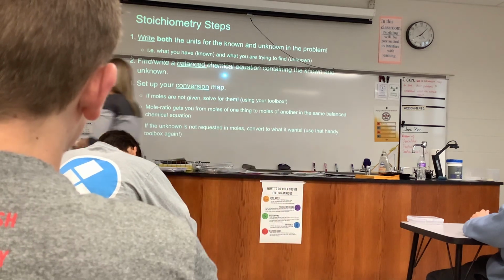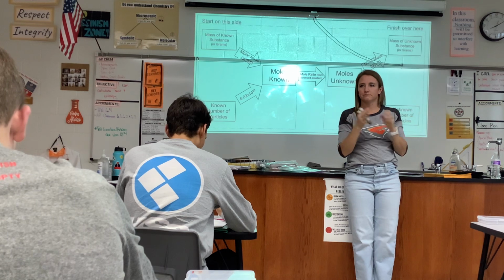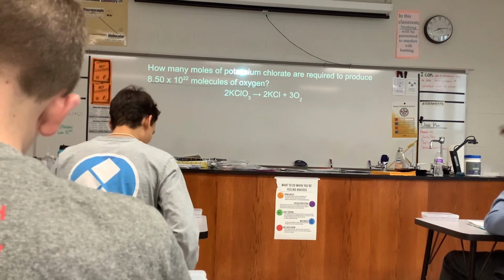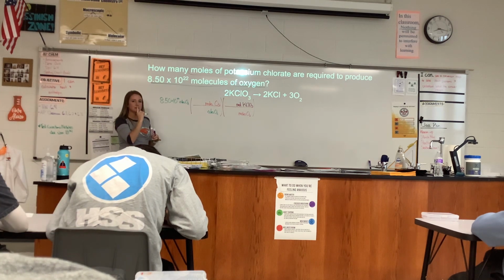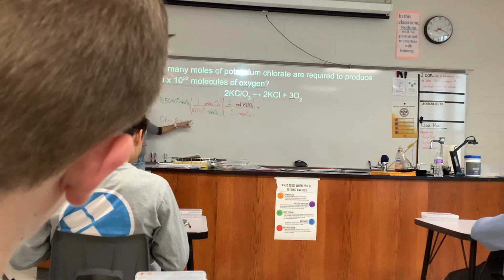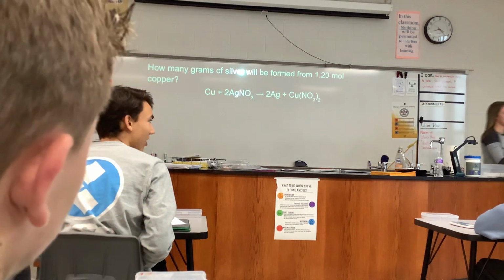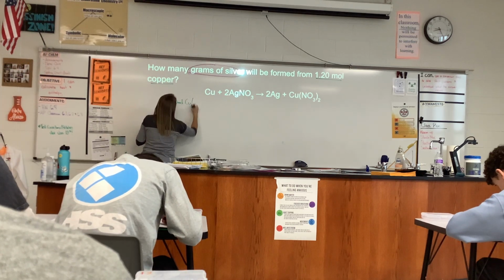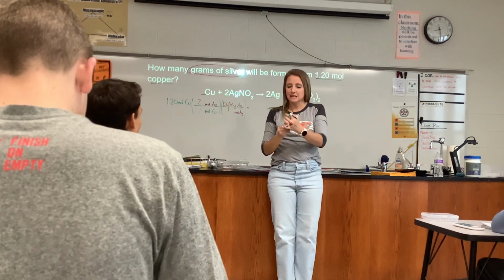SHS Chem Stoich Map (Jan. 6 2023)